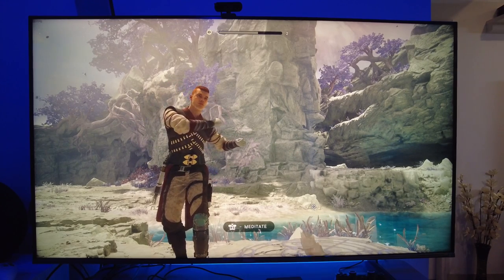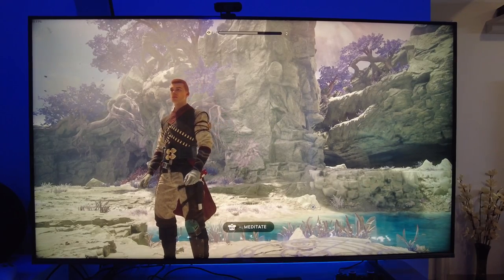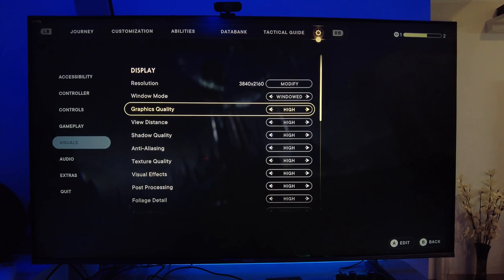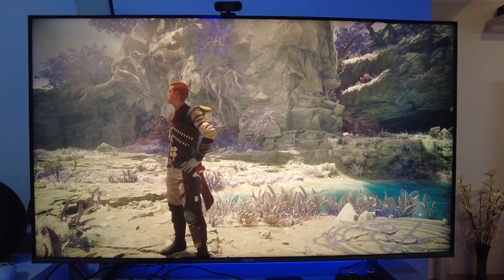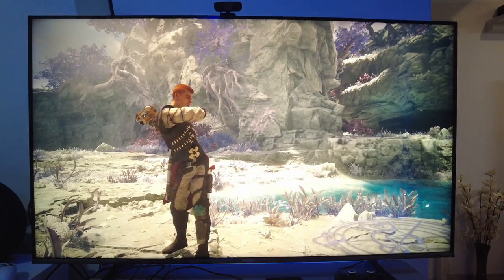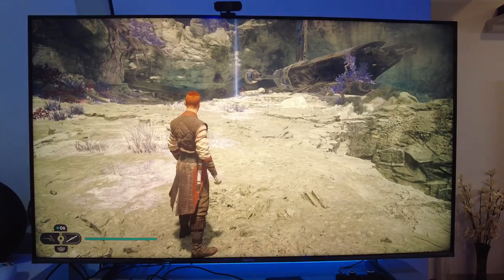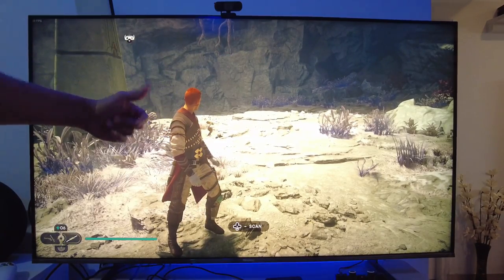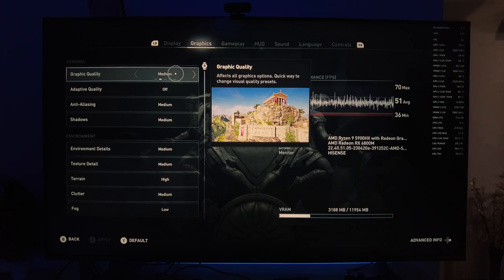Gaming at 1440p Ultra vs 4K Medium on RX6800M | What makes more sense? | Punchi Man Gaming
Hey folks! This video is a part of my Punchi Man vlogs. In case you are wondering why does my logo say "Pun-Chi Man", then that's what I'm calling my vlogs moving forward. Pun-Chi stands for Punjabi Chinese (In case you don't know it already, I'm Punjabi Chinese :) ). This video is about Gaming at 1440p Ultra vs 4K Medium on RX6800M. What makes more sense?

Link to purchase the Asus Rog Strix G15 Advantage Edition

It is a mid range gaming laptop with respectable specs. Some of which are listed below:

AMD Ryzen™ 9 5900HX
AMD® Radeon™ RX 6800M
12GB GDDR6
QHD (2560 x 1440) 16:9
Refresh Rate: 165Hz
Response Time: 3ms
FreeSync Premium
1TB M.2 NVMe™ PCIe® 3.0 SSD

Links to buy the TV I'm gaming on:
Hisense 139 cm (55 inches) 4K Ultra HD Smart IPS QLED TV 55U7H (Black)

Hisense 164 cm (65 inches) 4K Ultra HD Smart IPS QLED TV 65U7H (Black)

All content shown to review the TV belong to the original creators and I have no claim over them.

My recording equipment:
DJI Pocket 2 protective case pouch

Gaming at 1440p Ultra vs 4K Medium on RX6800M,What makes more sense,pc gaming,gaming pc,asus rog strix g15 advantage edition,star wars jedi survivor rx 6800,assassin's creed odyssey gameplay pc ultra settings,ac odyssey pc 4k 60 fps,ryzen 9 5900hx,rx 6800m,gaming laptop,rx 6800m laptop,asus rog strix g15 advantage edition gaming test,ryzen 9 5900hx gaming test,rx 6800m gaming,fsr 2.0,ryzen 5900hx,1440p vs 4k gaming,radeon rx 6800m,rog strix